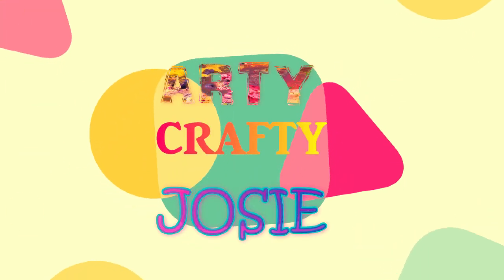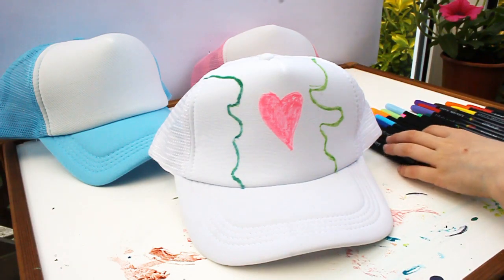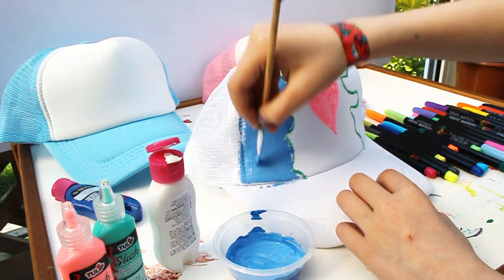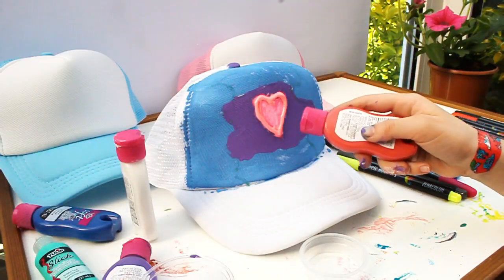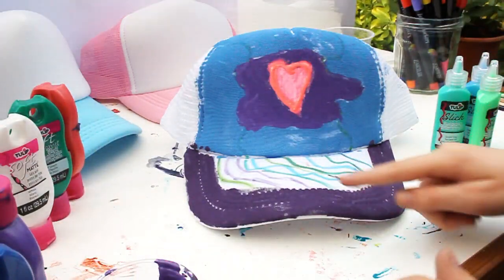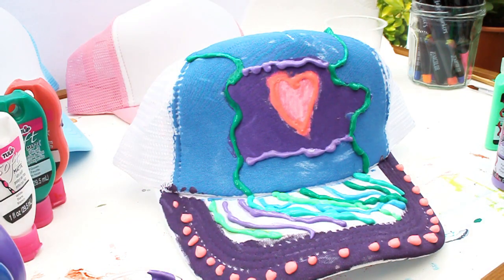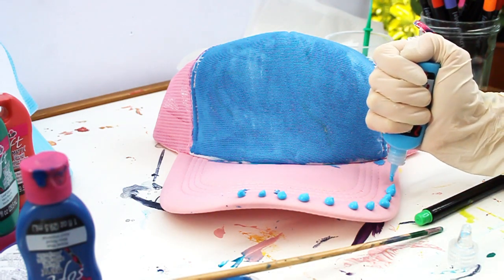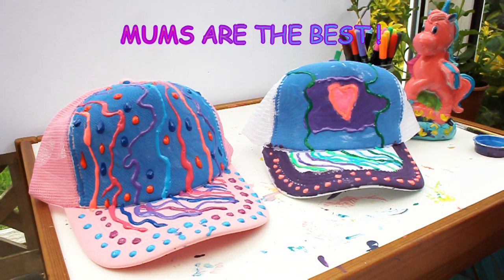Designing Summer Caps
It’s getting warm and sunny so I decided to get my fabric paint out and decorate some summer caps for my family!

You can use any fabric markers and paints but these are the ones I used (not an advert, just for info):
Zenacolor Textile and Cloth Markers
I Love To Create Tulip Dimensional Fabric Paint Set, Multi-Colour (that made the cool splodges!)
I Love To Create Tulip Soft Fabric Paints

My mum’s fingers made it into the video – again! Can you spot it?

Arty Crafty Josie: Hi, I’m Josie, welcome to my creative world! I love art so I made this channel to share all the fun with YOU!!! In this channel I will share with you things like messy and fun fun ways of painting , lots of cool crafts and some Gacha.